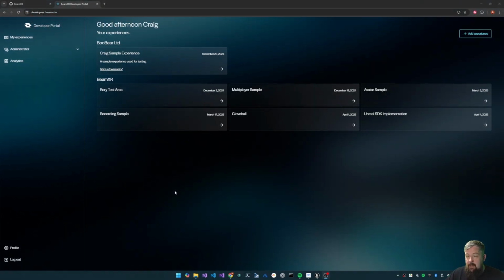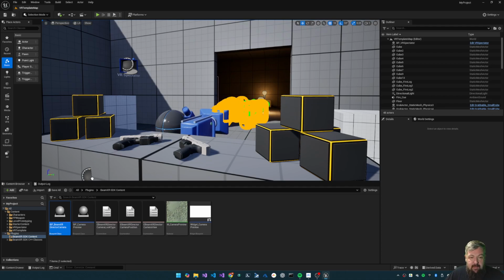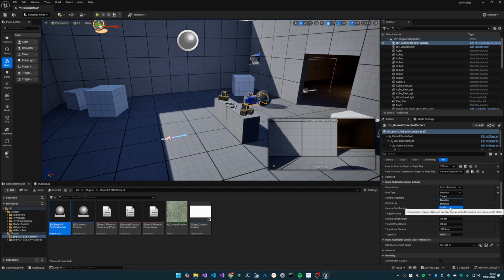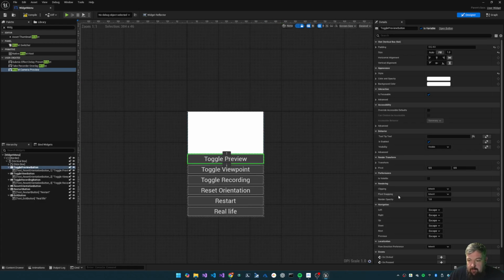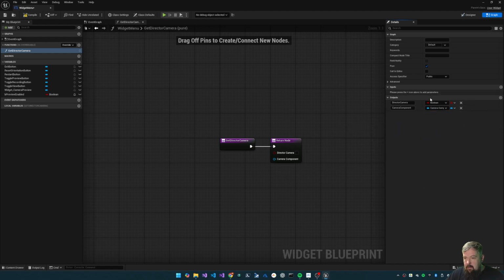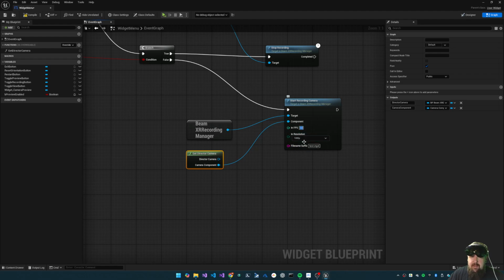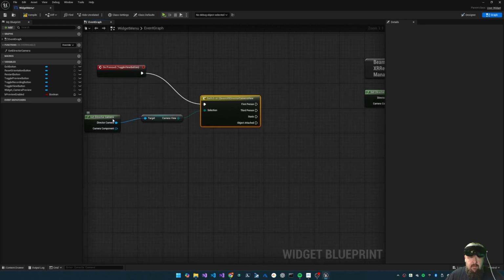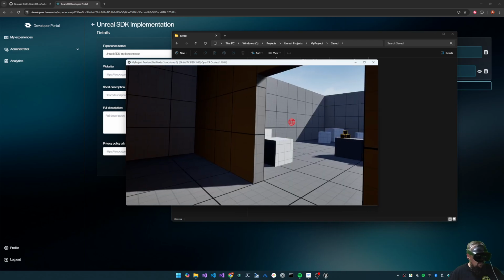Making VR trailers directly on Meta Quest from any camera angle with our Unreal SDK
Entire process of adding our SDK, setting up camera angles and controlling the UI for recording great in-game footage directly on Meta Quest.

00:00 Intro
00:49 Getting your key and secret
01:00 Downloading the plugin
01:20 Starting with the VR Template
01:47 Adding the plugin to the project
02:25 Setting the project key and secret
02:47 Discussing the recording manager engine subsystem
03:09 Using the Director Camera blueprint
04:00 Setting the targets for the Director Camera
06:25 Creating the control UI
06:37 Adding the preview widget
07:32 Adding the buttons
08:55 Getting the recording manager engine subsystem in your blueprint
09:10 Wiring the preview button.
10:40 Getting the Director Camera and camera component.
12:25 Wiring the start/stop recording button.
15:20 Toggling the viewpoint
20:00 Summary and close